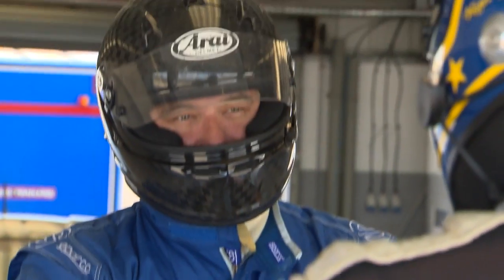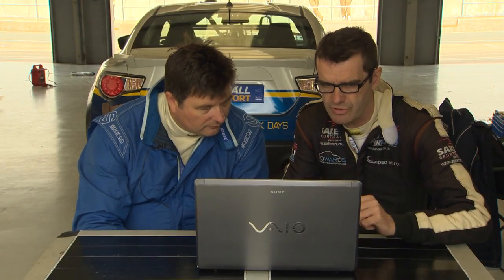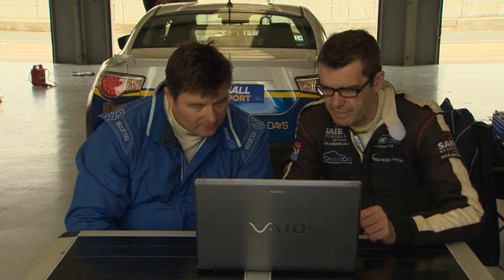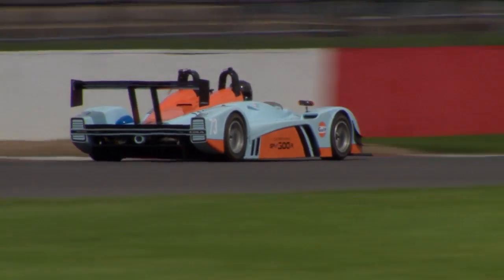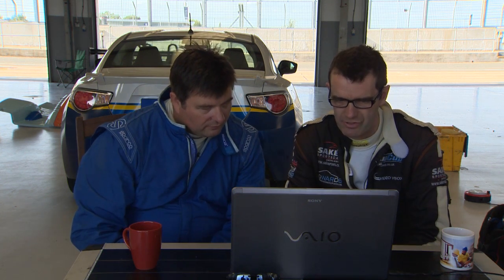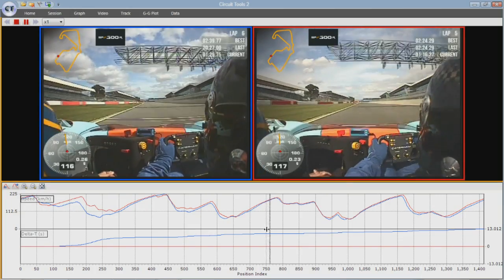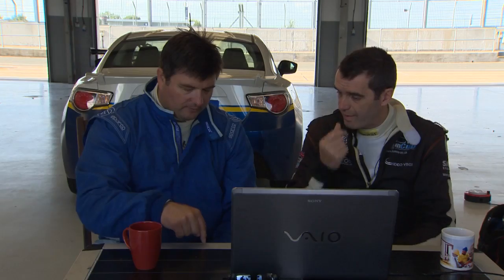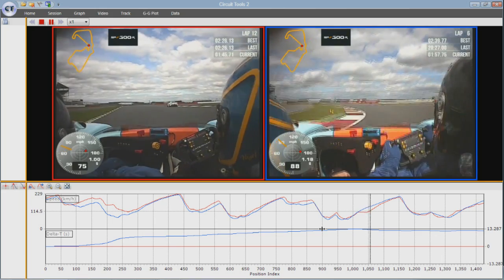Video VBOX used to cut lap times at Silverstone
See how professional racing driver and coach, Nigel Greensall, uses a Video VBOX to help cut seconds from lap times at Silverstone. Chris Hartley commentates.